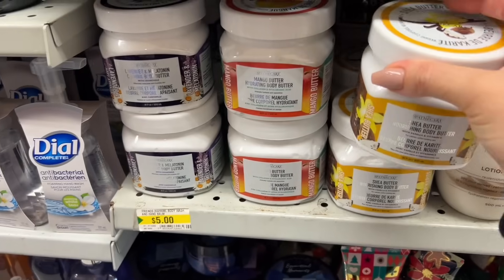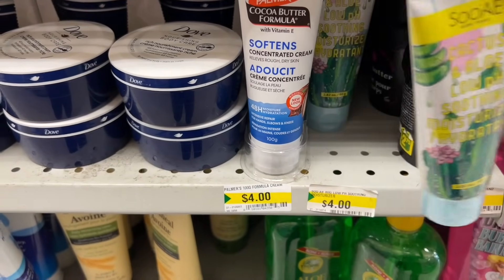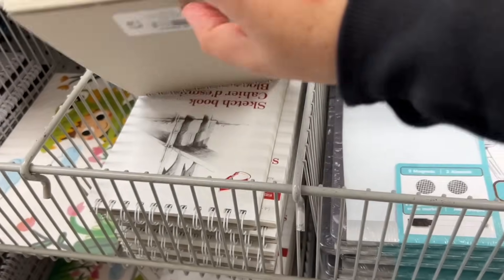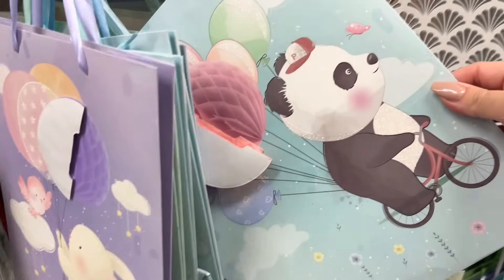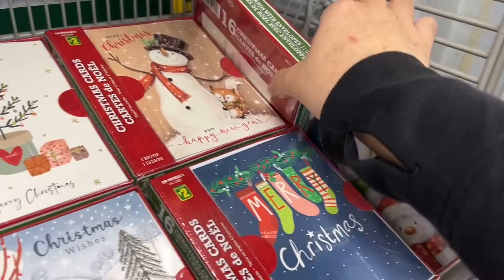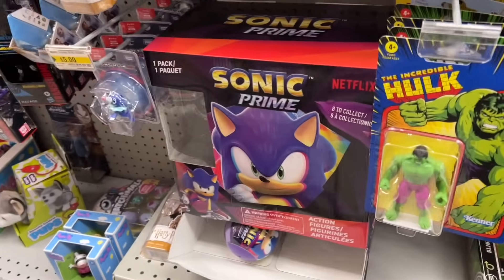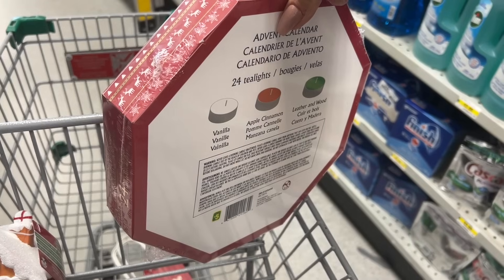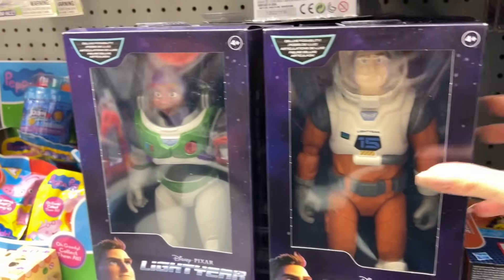Dollarama SHOP New FINDS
Hello everyone, today I take you to Dollarama and shop all the new finds and share some new Christmas decor in Dollarama. I hope you enjoy shopping with me.

If you would like to write to me - I love postcards from anywhere in the world ❤️
Vanessa Vendetti
P.O. 29096
Cambridge, ON
N3C 0E6
Canada